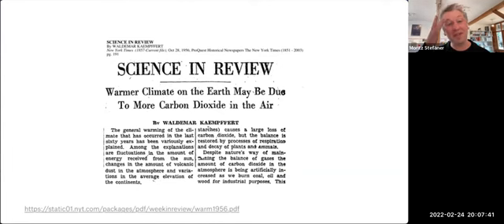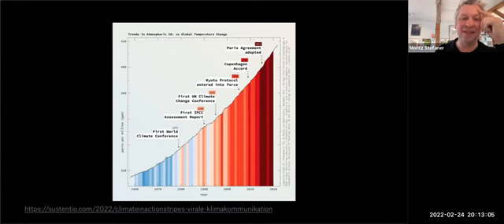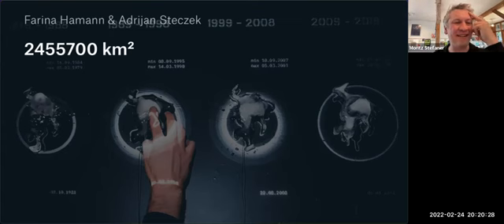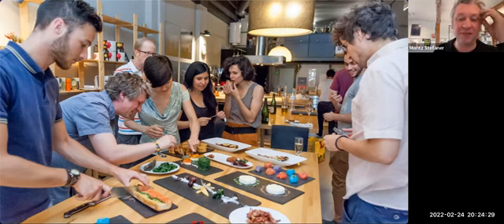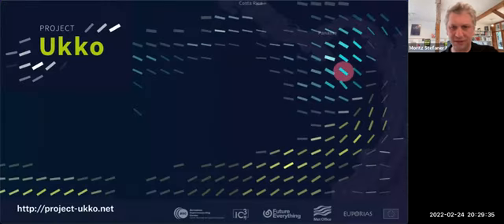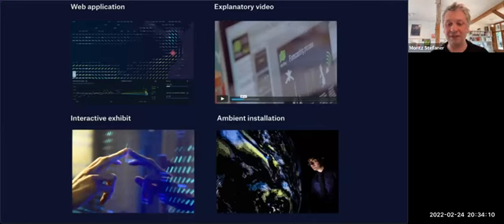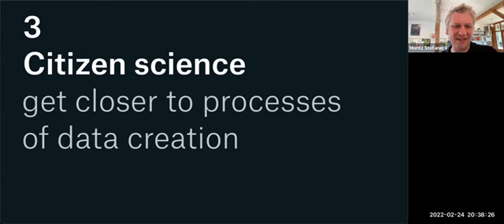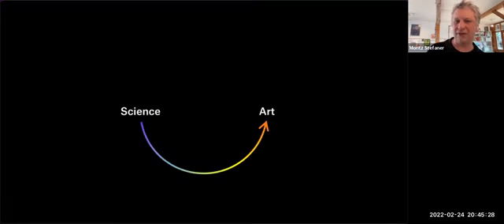DACA Day 2 Keynote by Moritz Stefaner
Moritz Stefaner, keynote

As it seems, we have hit a wall in the visual rhetorics surrounding global warming. What comes after “red” and “very red” in the color scale? How many ice bears can we show on shrinking sheets of ice? How can we move beyond those visuals cliches? Moritz Stefaner investigates how we can make global warming sensually more accessible through data visualization — and thus, hopefully, more graspable. His course Beyond heatmaps at HfK Bremen resulted in climate sonification, data sculptures and ice interfaces. Project Ukko presents a novel visual language for seasonal wind forecasts, used in expert tools as well as ambient data installations. And as the winner of National Geographic Ocean Plastic Innovation Challenge with Perpetual Plastic — a 46 ft data sculpture made from beach debris, showing the fate of all plastic ever produced — raised awareness for the huge challenge of ocean pollution in South-East Asia. Finally, with Susanne Jaschko he investigates how food can be a medium for information, in their workshop series Data Cuisine.
Truth & Beauty

As a self-employed “Truth and Beauty Operator”, Moritz Stefaner keeps chasing the perfect shape for information. With a background in Cognitive Science and Interface Design, his work beautifully balances analytical and aesthetic aspects in mapping complex phenomena to support data–driven decision making. In the past, Moritz has helped clients like the OECD, Google News Initiative, Salesforce, World Economic Forum, Deutsche Bahn and the Max Planck Research Society to find insights and beauty in large data sets. He is the record winner of the Kantar Information is Beautiful awards and his work has been exhibited at Venice Biennale of Architecture, SIGGRAPH, Max Planck Science Gallery, Fondation EDF, and Ars Electronica. As a writer, Data Stories podcast co-host, and sought-after keynote speaker and workshop facilitator, Moritz Stefaner continues to excite more and more people about the magic that can emerge when art and science connect deeply.